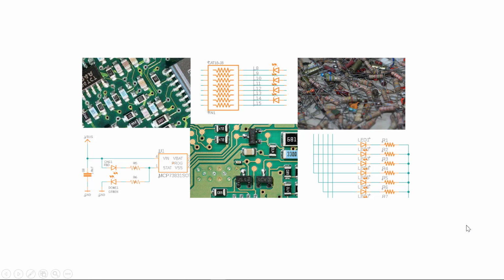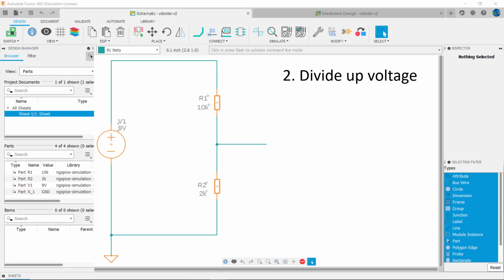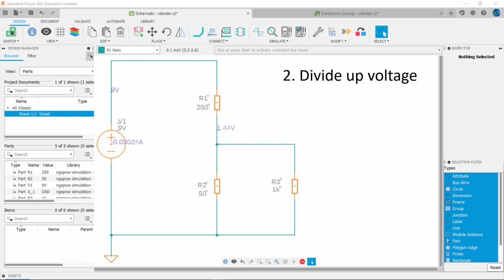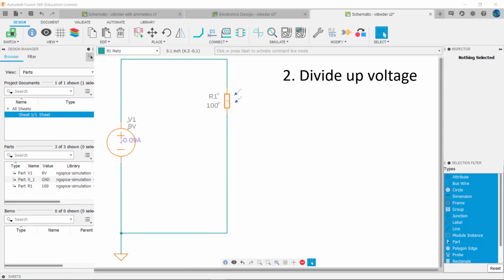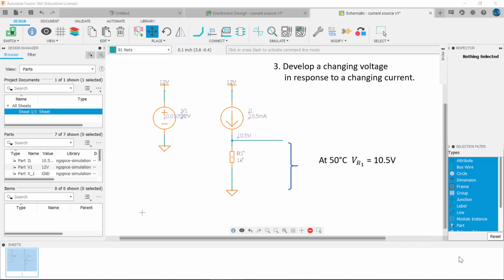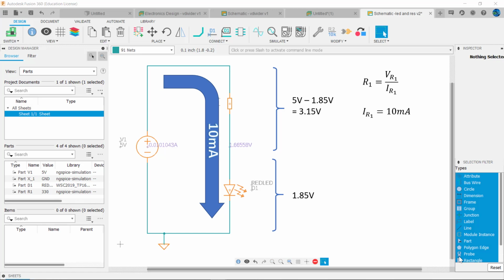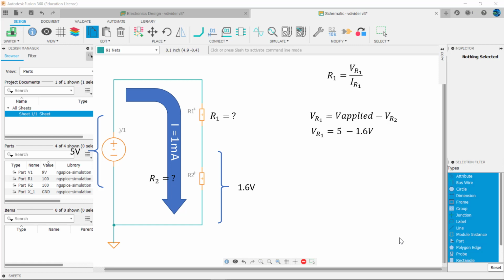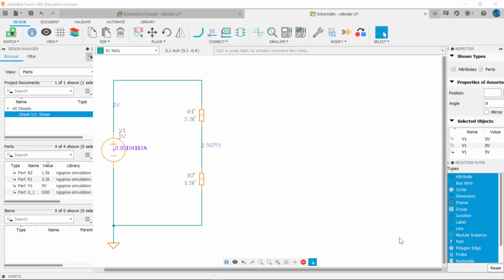Practical application for resistors